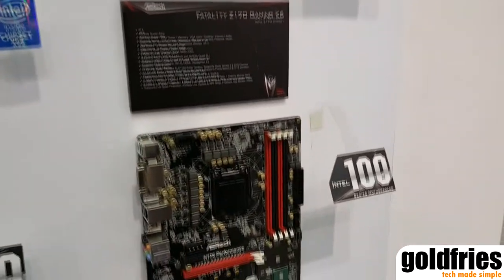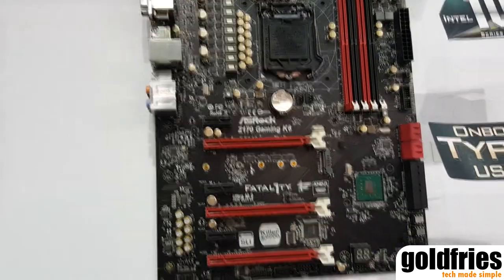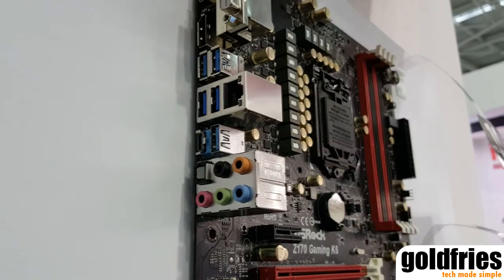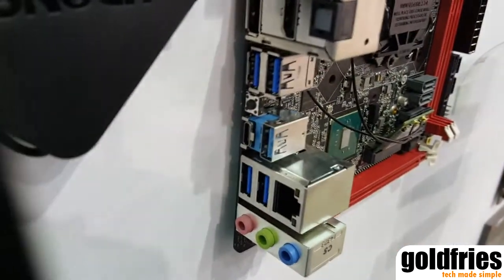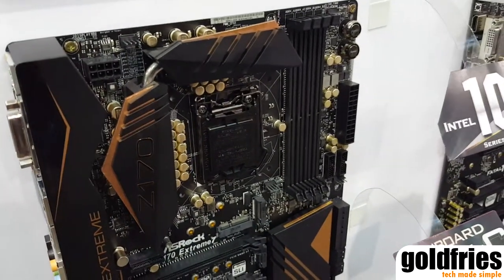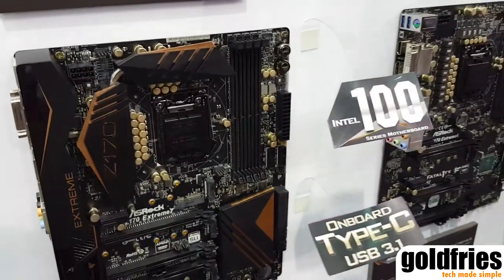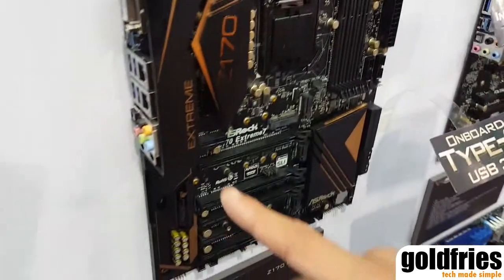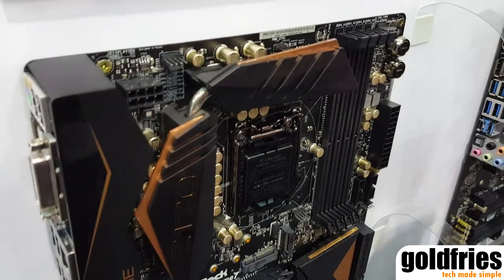ASRock Showcases the Intel 100 Series Motherboards at Computex 2015